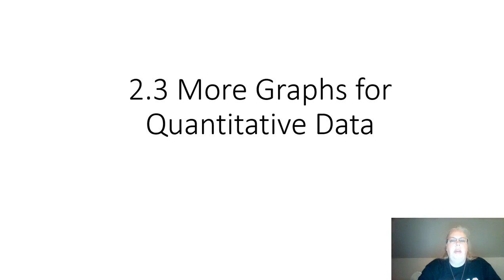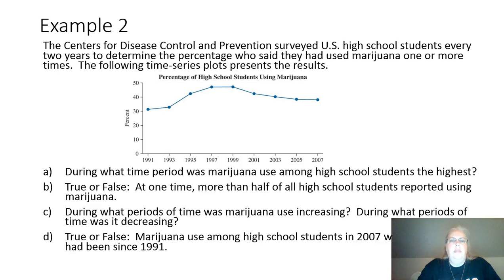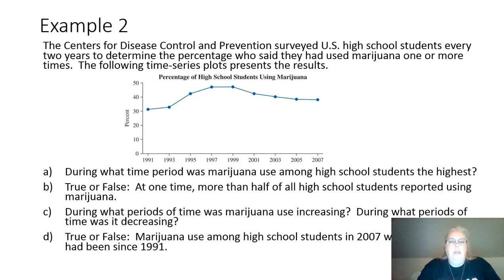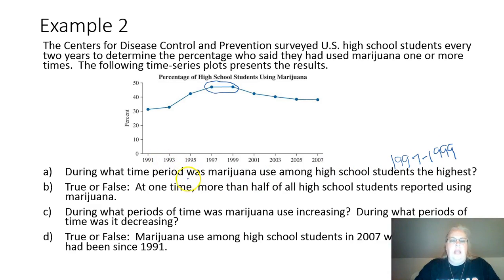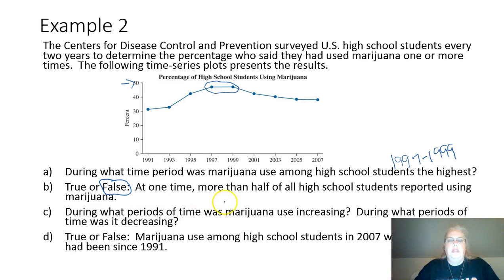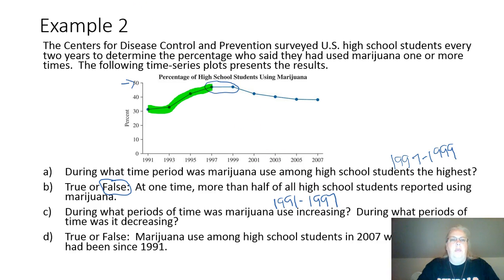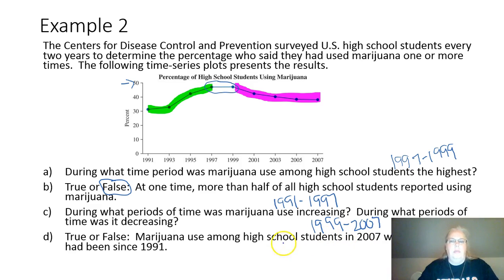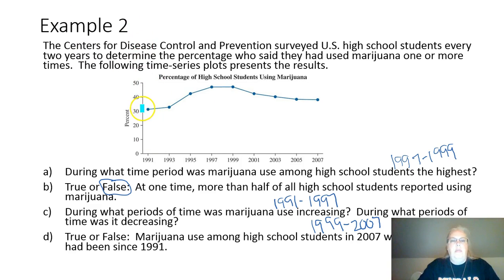Lesson 2 3 Example 2